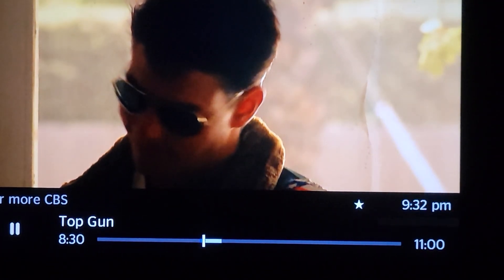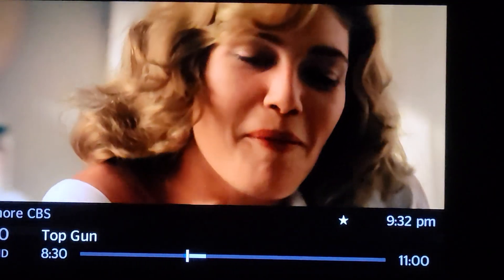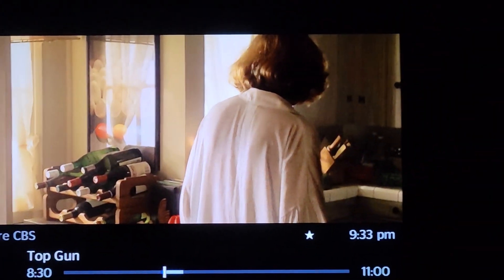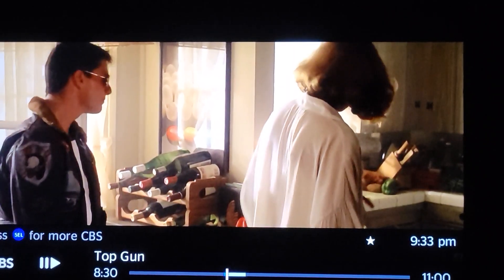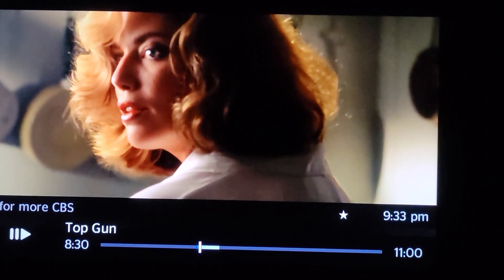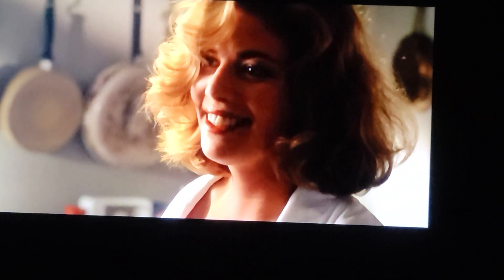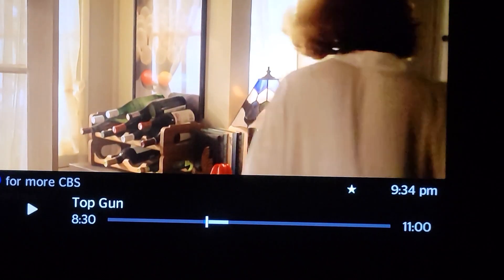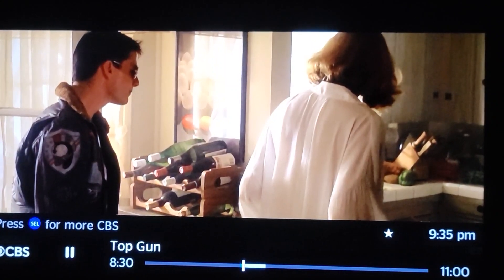Let's slow it down and analyze the cuts